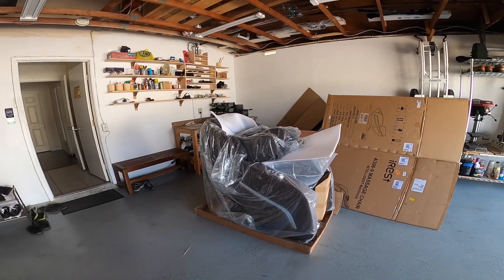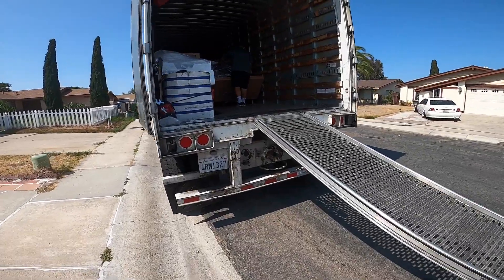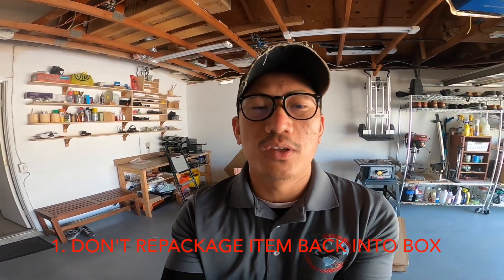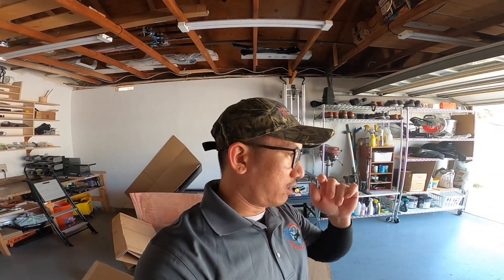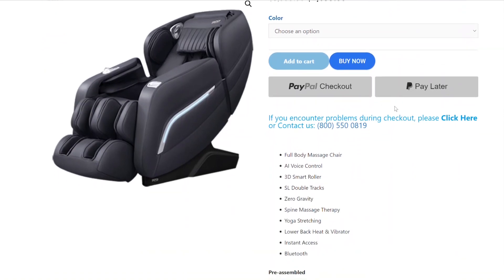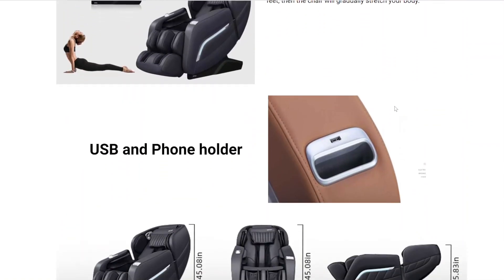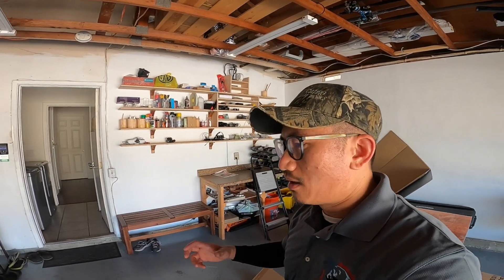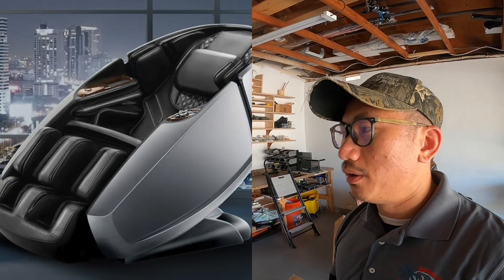Returning my Irest massage chair